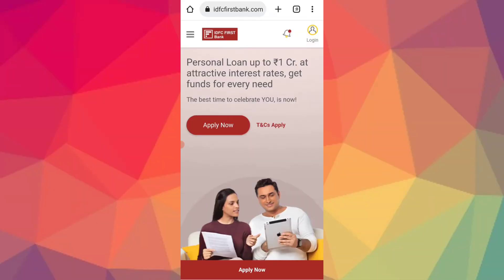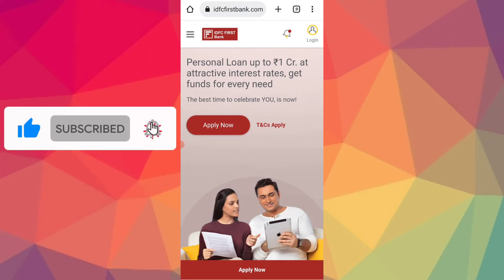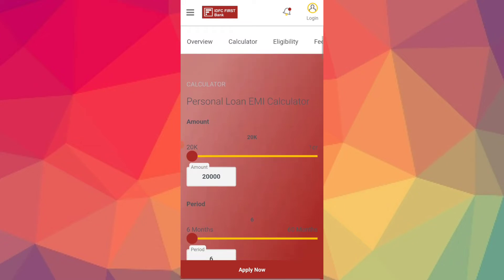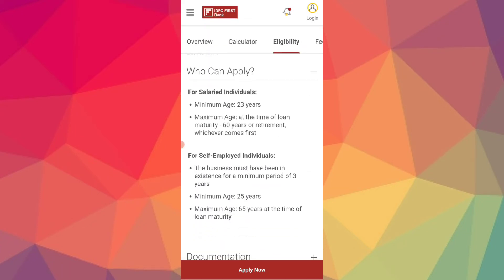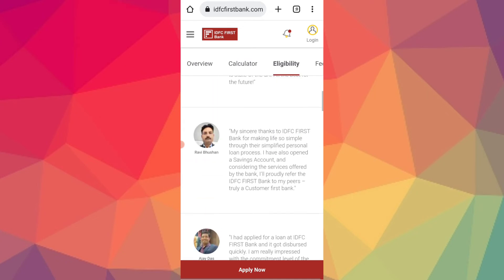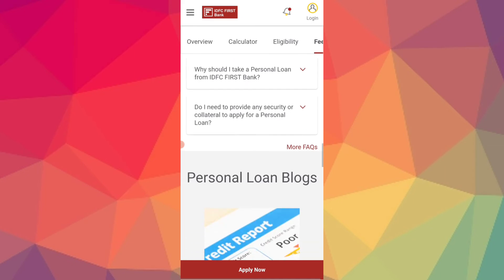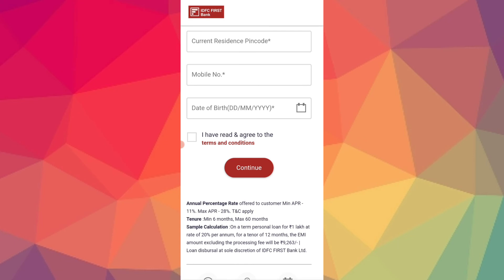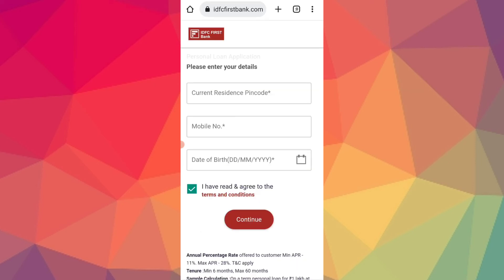IDFC Bank Personal Loan Apply Process In Kannada 2022 l Bank Loan In Kannada l Loan Online Kannada l